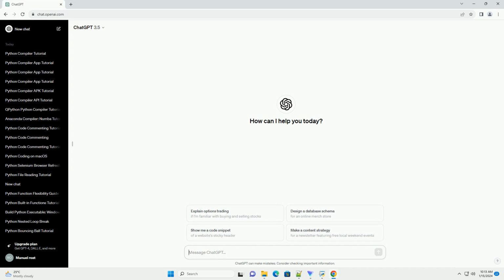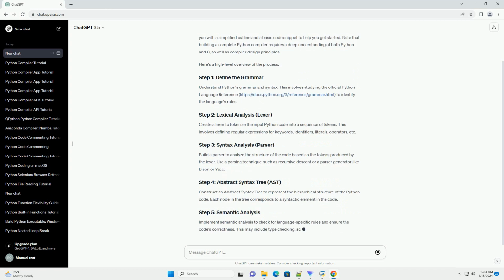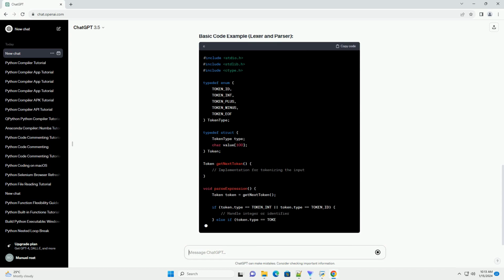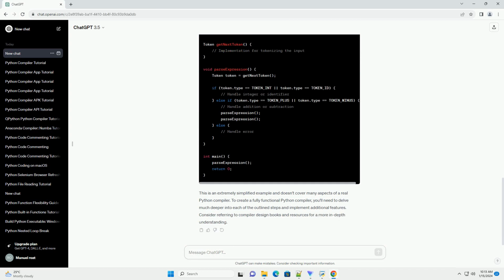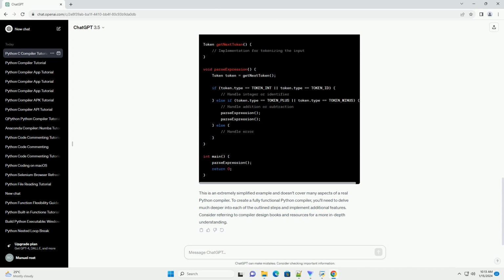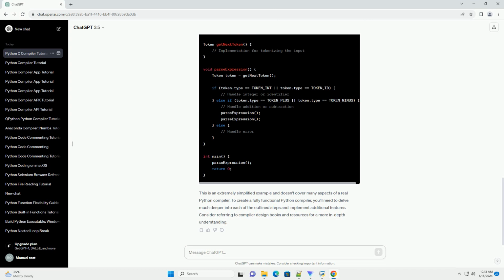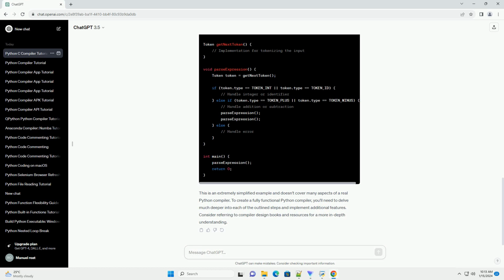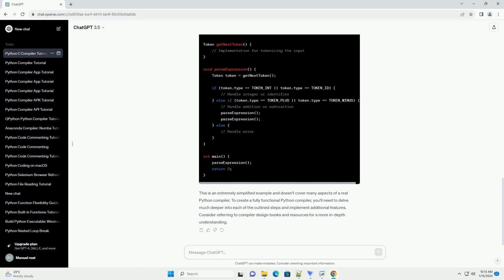python compiler c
creating a python compiler in c is a complex task, and writing a comprehensive tutorial here would be impractical due to the length constraints. however, i can provide you with a simplified outline and a basic code snippet to help you get started. note that building a complete python compiler requires a deep understanding of both python and c, as well as compiler design principles.
here's a high-level overview of the process:
understand python's grammar and syntax. this involves studying the official python language reference to identify the language's rules.
create a lexer to tokenize the input python code into a sequence of tokens. this involves defining regular expressions for keywords, identifiers, literals, operators, etc.
build a parser to analyze the structure of the code based on the tokens produced by the lexer. use a parsing technique, such as recursive descent or a parser generator like bison or yacc.
construct an abstract syntax tree to represent the hierarchical structure of the python code. each node in the tree corresponds to a syntactic element in the code.
implement semantic analysis to check for language-specific rules and ensure the code's correctness. this may include type checking, scope resolution, and other validations.
translate the ast into an intermediate representation, which is a lower-level, platform-independent code that retains the original code's meaning.
optimize the intermediate code for performance improvements.
translate the optimized intermediate code into machine code or another target language. this step is highly dependent on your target platform.
link the generated code with libraries and other necessary components to produce the final executable.
thoroughly test your compiler with a variety of python code to ensure correctness and performance.
this is an extremely simplified example and doesn't cover many aspects of a real python compiler. to create a fully functional python ...

python compiler reddit
python compiler free
python compiler online
python compiler for android
python compiler with matplotlib